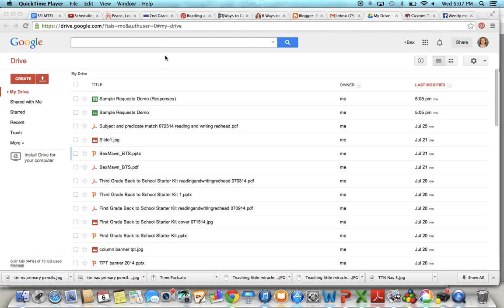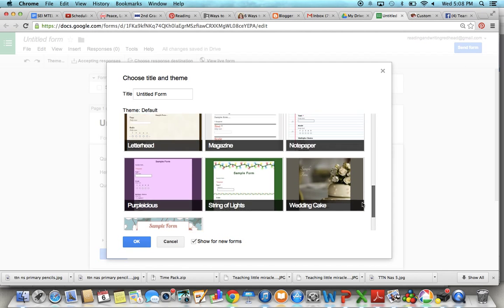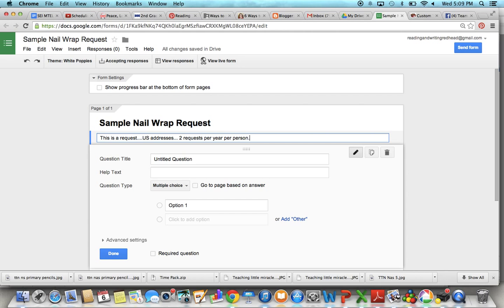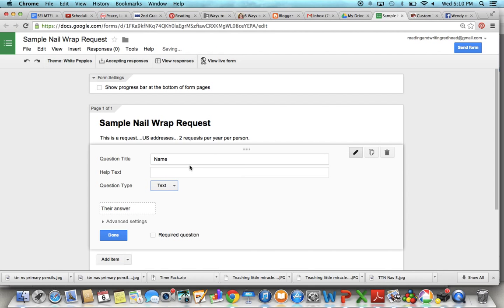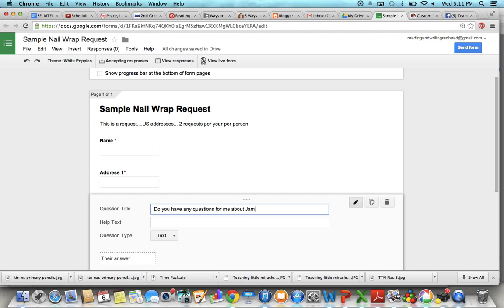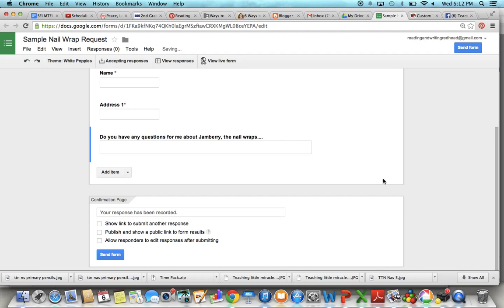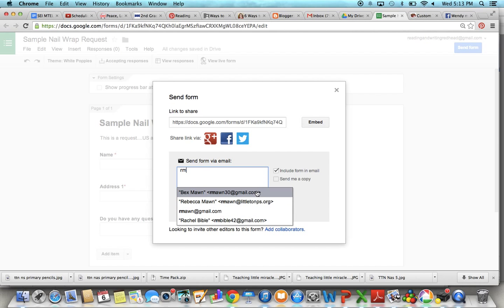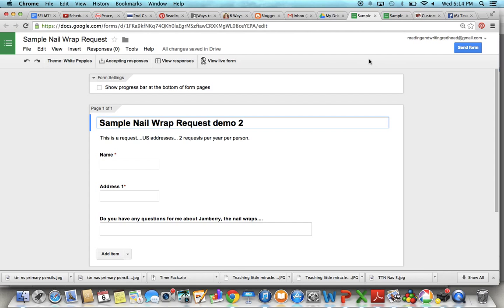How to Create A Google Form for Sample Requests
How to create a google form for sample requests for Jamberry Nail wraps.